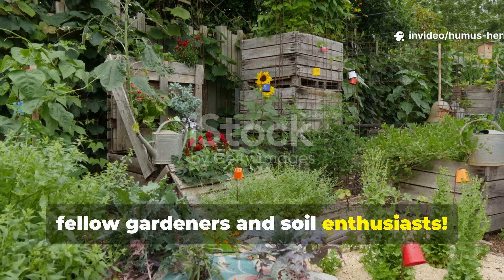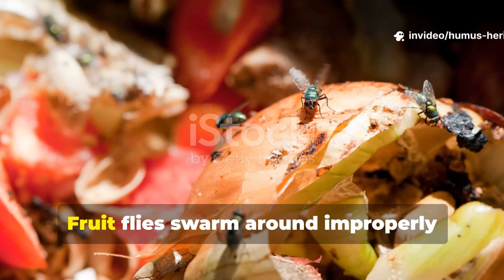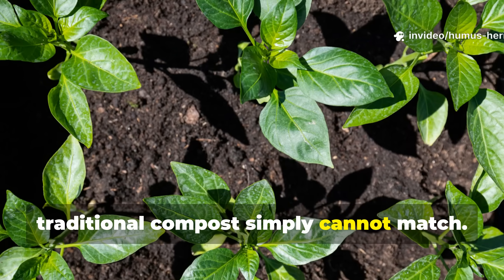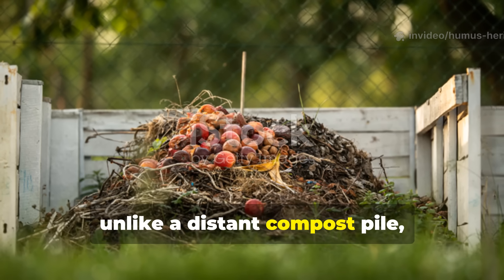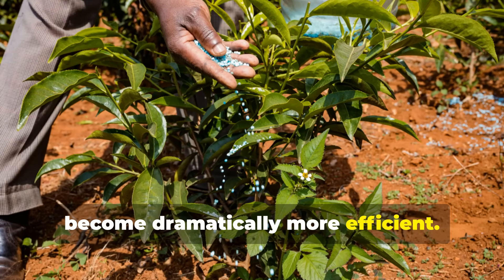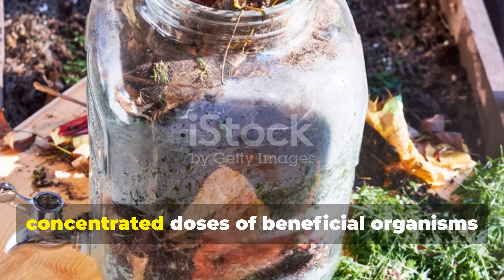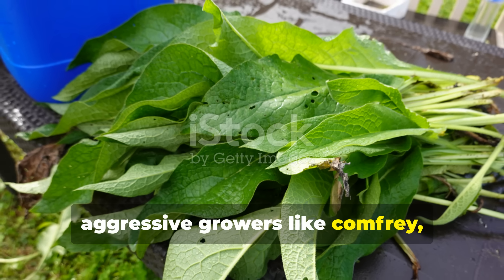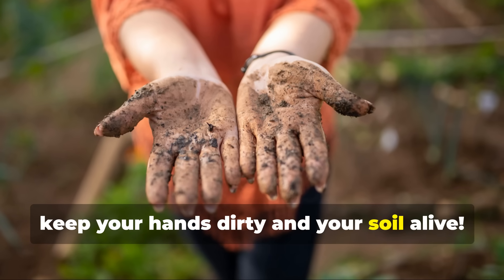Compost Is DEAD: Your Garden Needs THIS Alternative (Faster & Easier)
What if everything you've been doing to feed your soil has been working against you this whole time? There's a reason your compost pile attracts pests, loses nutrients, and takes forever—and there are techniques so effective they make traditional composting look primitive. In this video, I'll reveal the underground methods that deliver results in days, not months, and why your garden has been waiting for you to discover them.
📌 What You'll Learn:
✅ Why your compost bin is actually wasting precious nutrients
✅ The fermentation secret that creates liquid gold for plants
✅ An ancient charcoal method that improves soil for centuries
✅ How to multiply beneficial microbes in 24 hours
✅ The zero-work technique that mimics forest ecosystems
✅ Why worms outperform your compost pile by 500%
📌 We Also Answer:
✅ Can you really skip composting completely?
✅ Which method works fastest for nutrient-depleted soil?
✅ How do you create living fertilizer at home?
✅ What's the one-time soil upgrade that lasts forever?